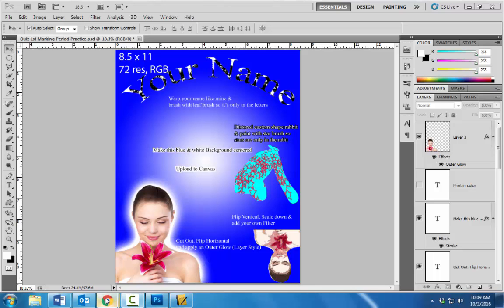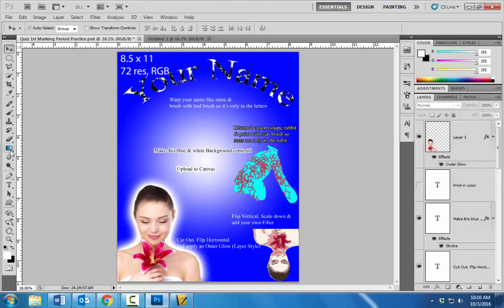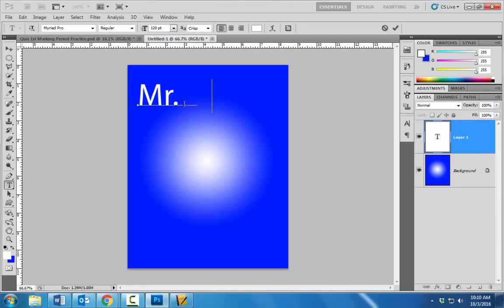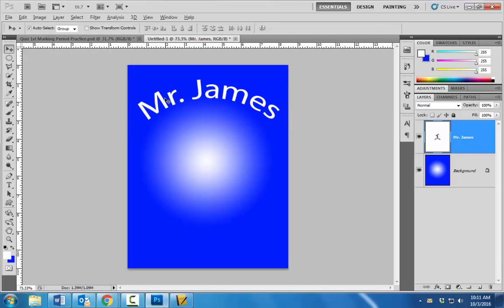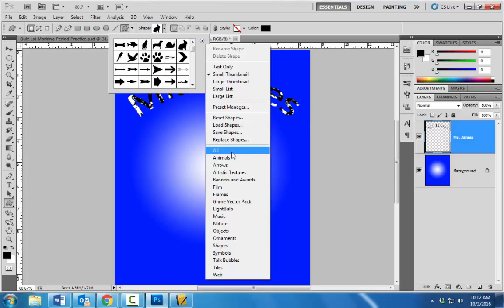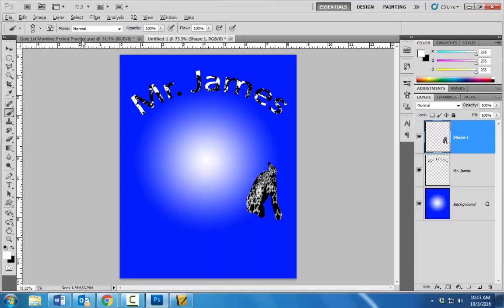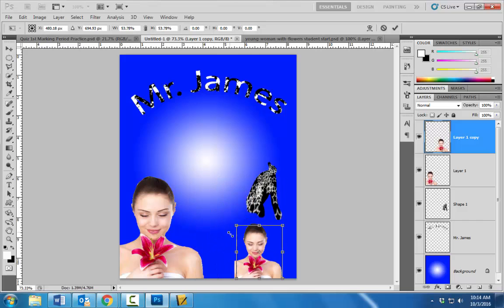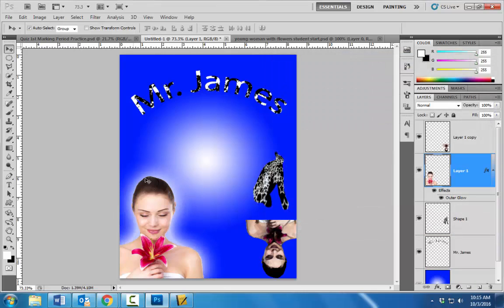Photoshop Practice Test 2